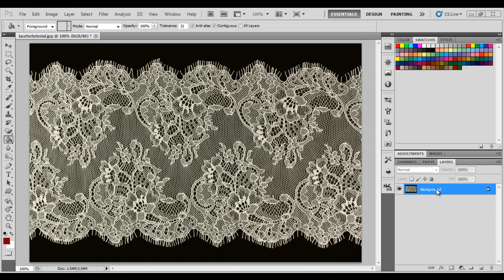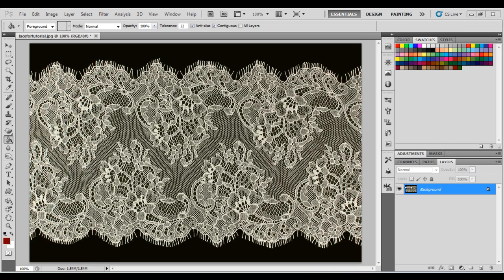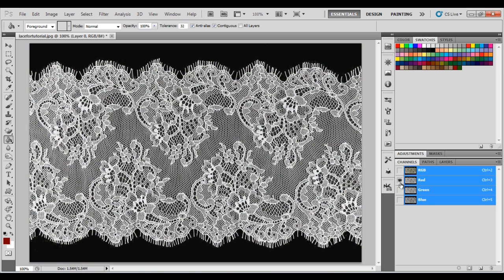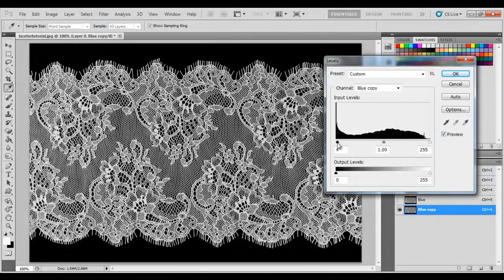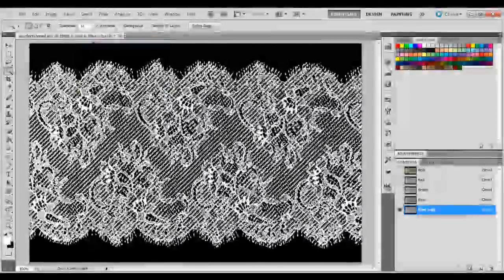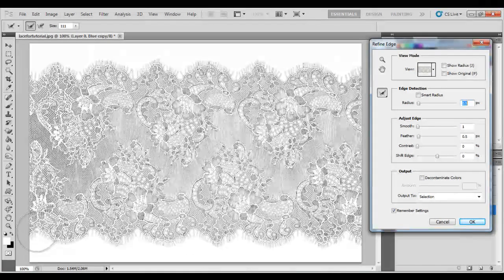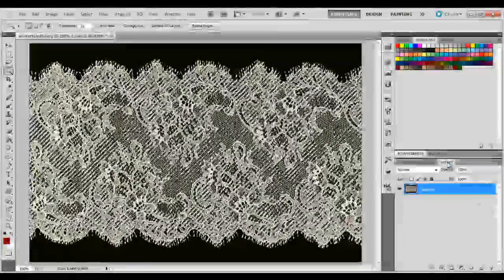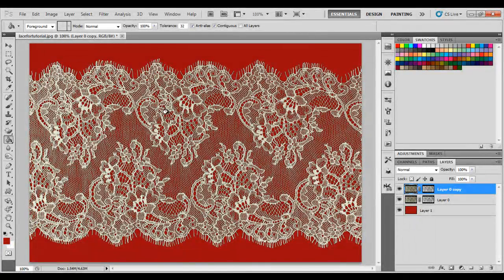EASY Photoshop Tutorial: Extract & Remove Delicate Lace From A Background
In this tutorial, I will show you how to extract delicate wispy lace from a dark background. Lace can be found cheaply at dollar stores, walmart, and similar places. This is NOT a beginner tutorial, however, you will most likely be able to follow it, even if you are a beginner. The version of Photoshop that I am using here, is CS5.1